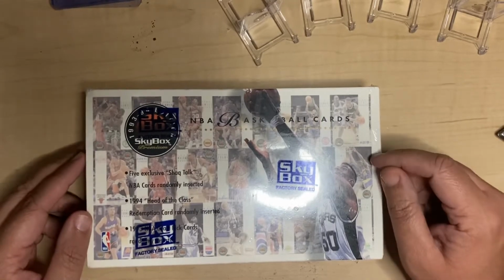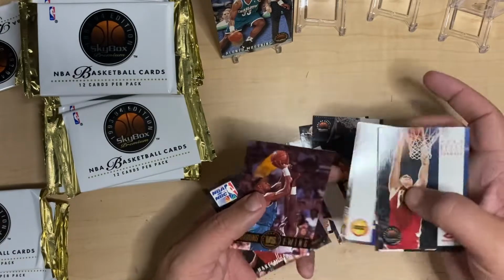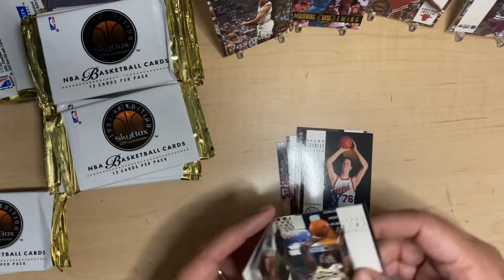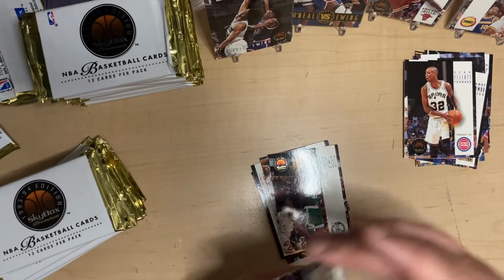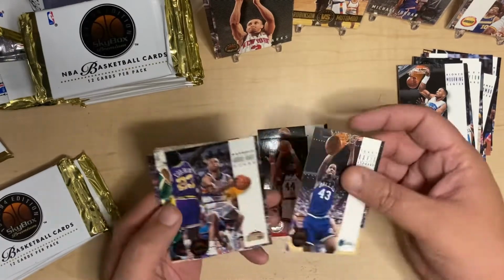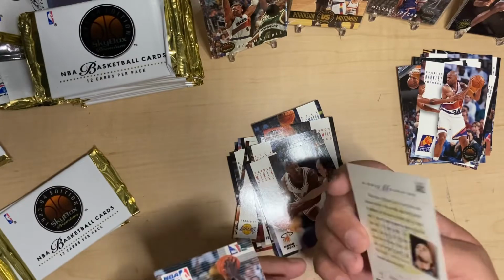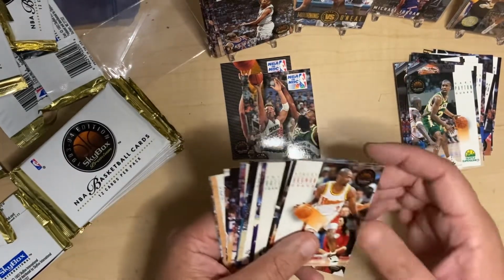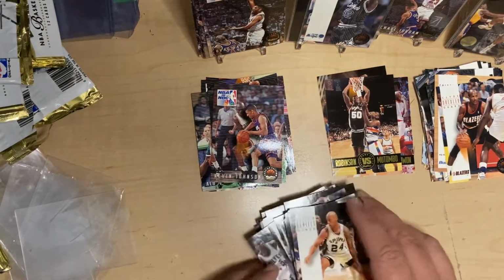1993-1994 Skybox Premium Box Break (Searching for Center Stage Jordan & Shaq)